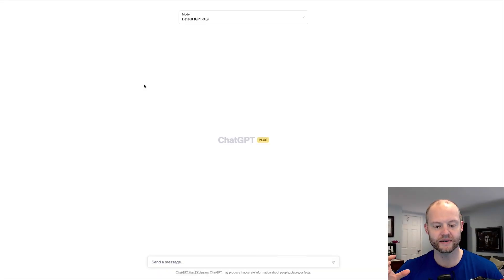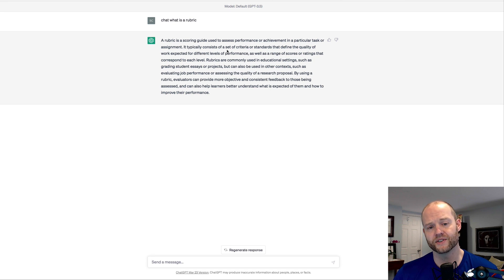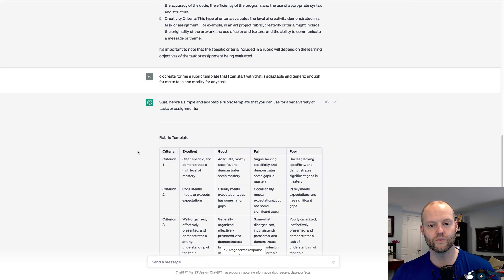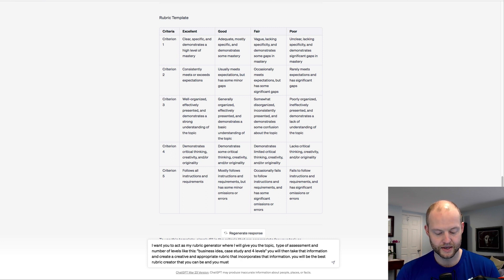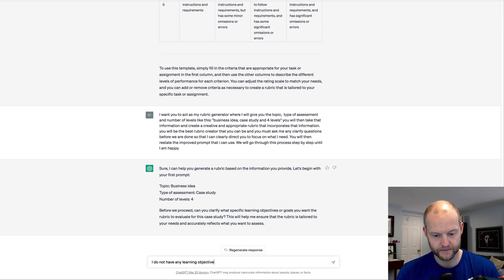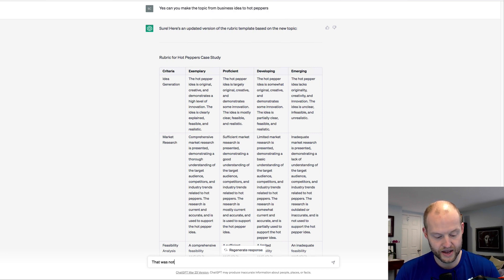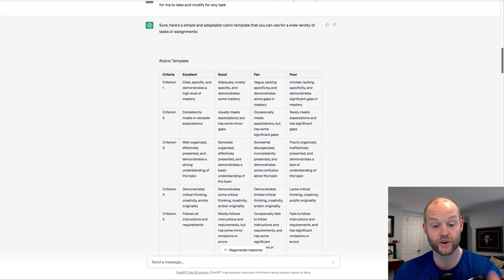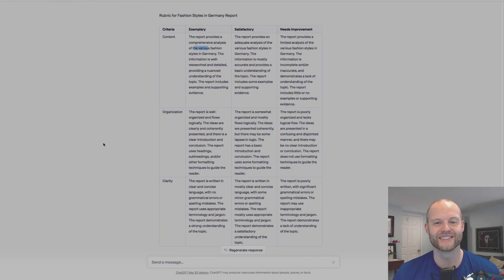Authentic Assessment Rubrics with ChatGPT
I teach you  Step by Step how to create a Rubric Generator to create unlimited Rubrics. Never have a problem Again.